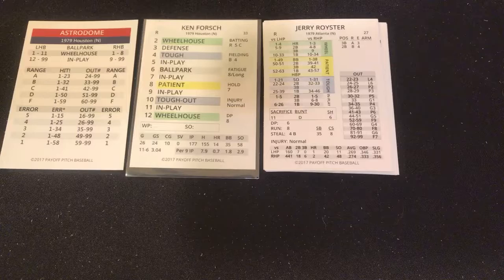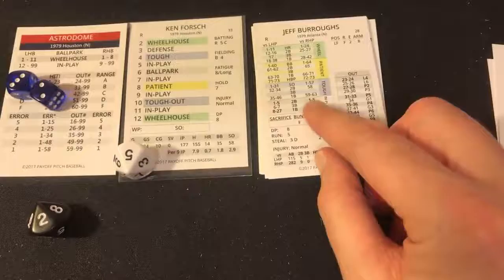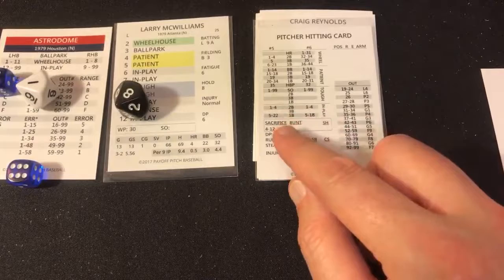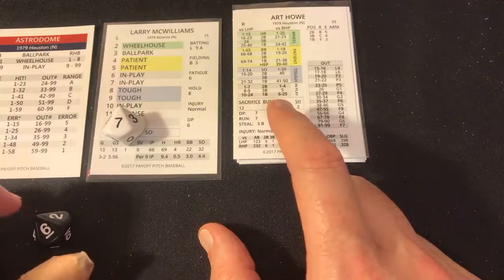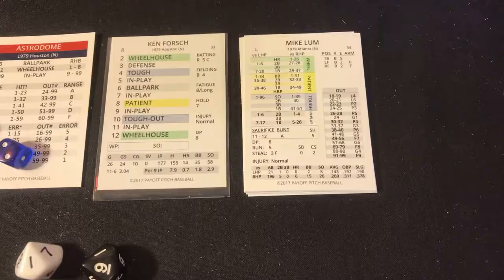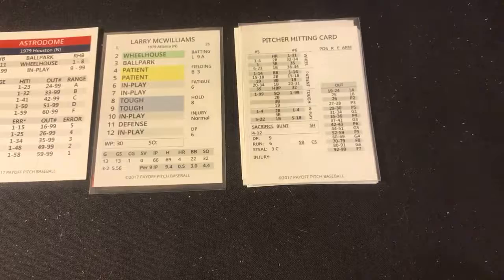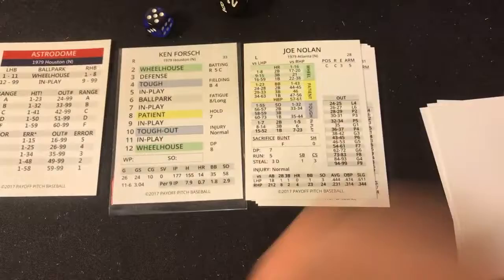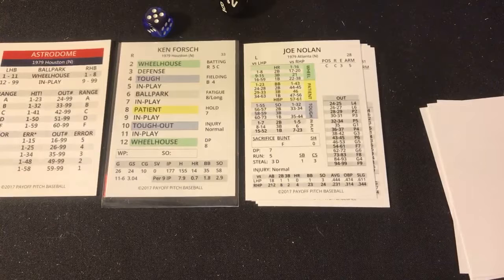1979 Ken Forsch No-Hitter game vs Atlanta And Table top game Reviews